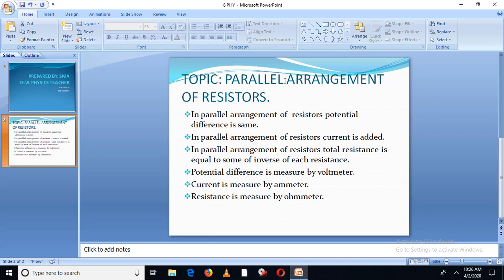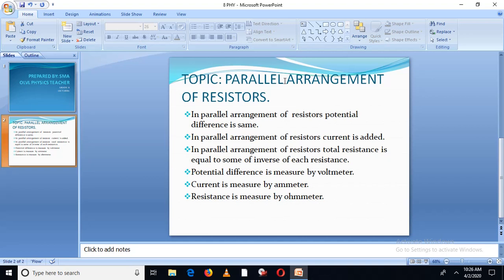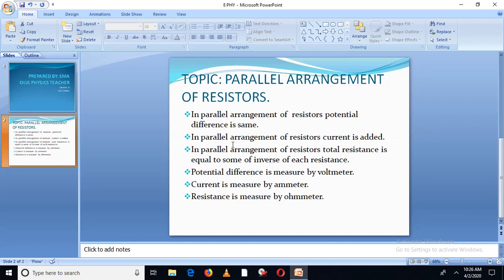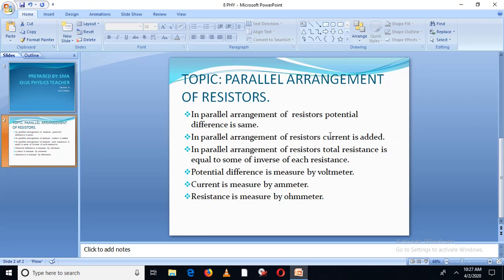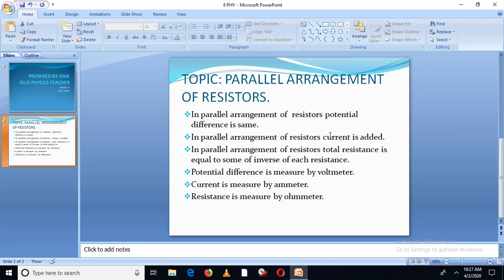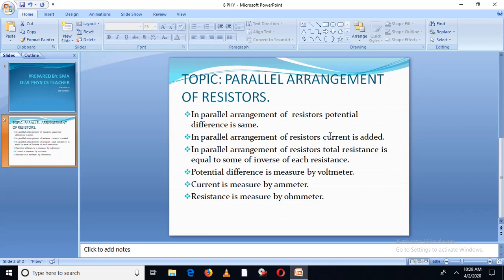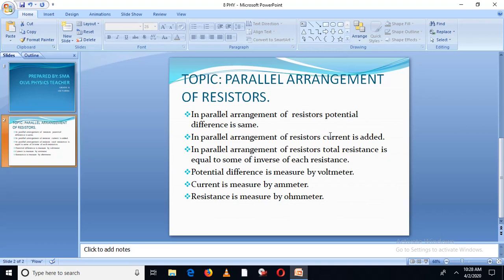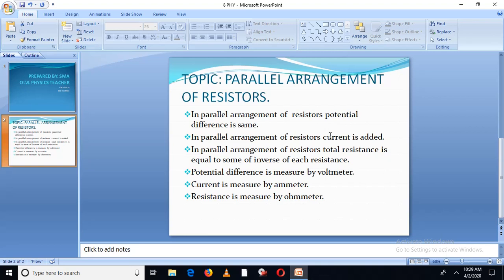Grade-8 Physics Lecture 2 Parallel Arrangement of Resistors By Syed Aoun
Syed Aoun
Physics Dept.